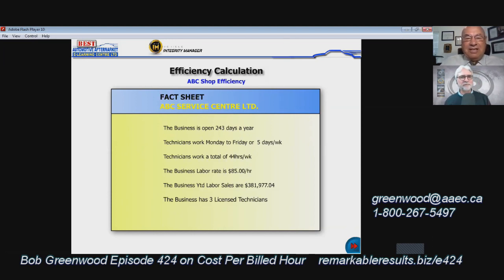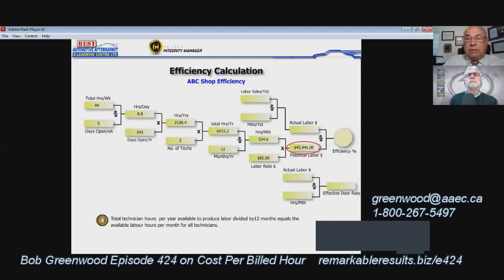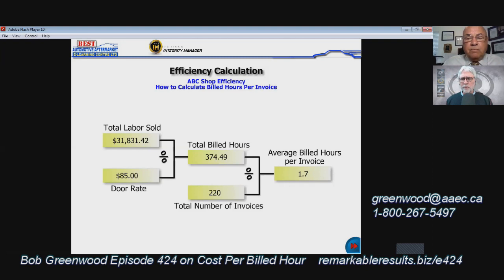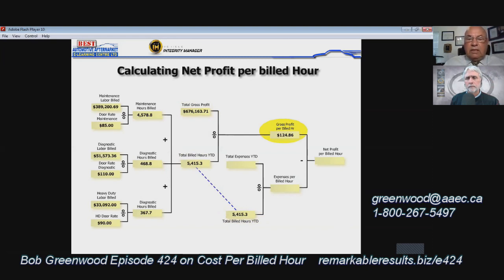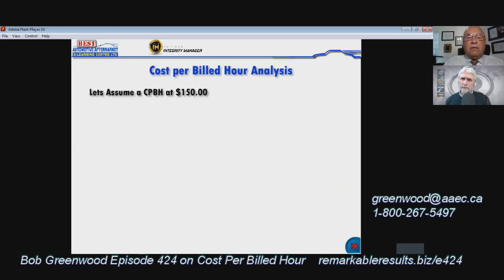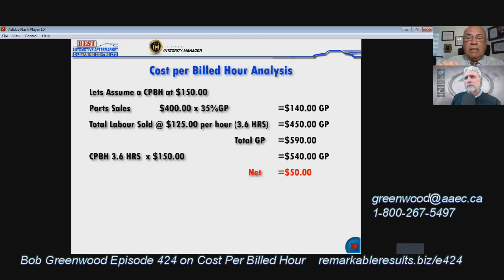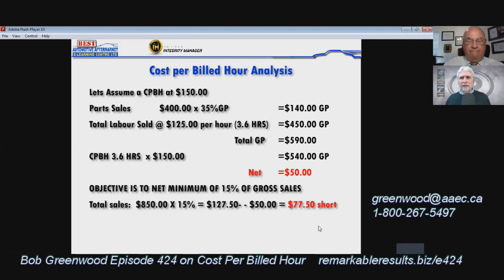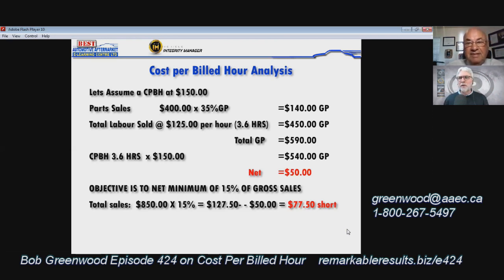RR 424 Bob Greenwood Cost Per Billed Hour Video